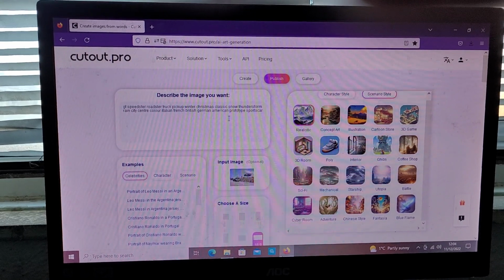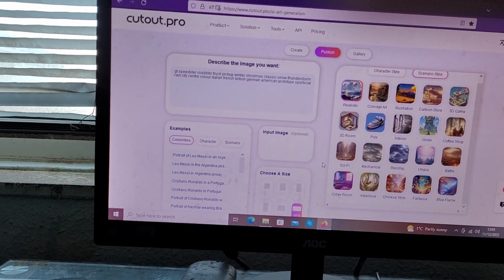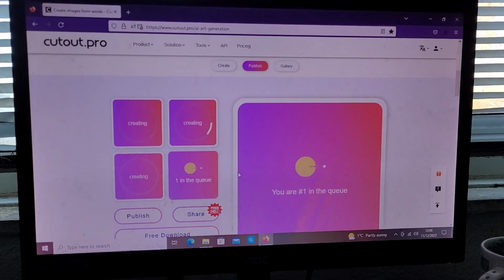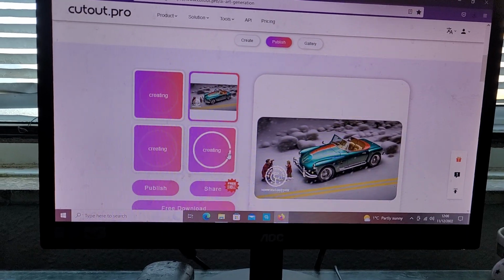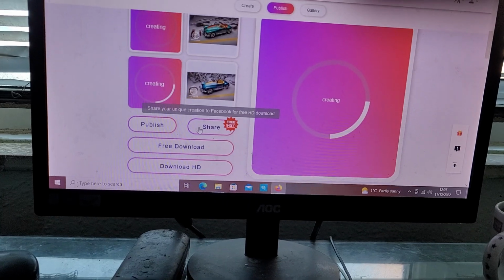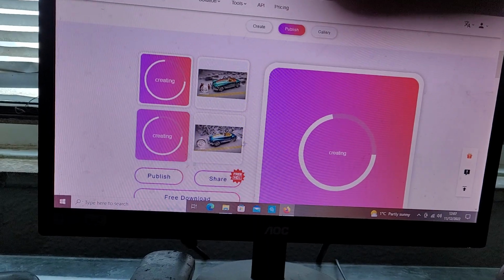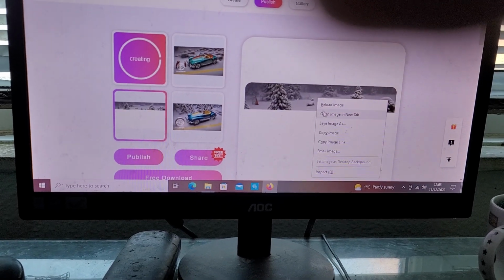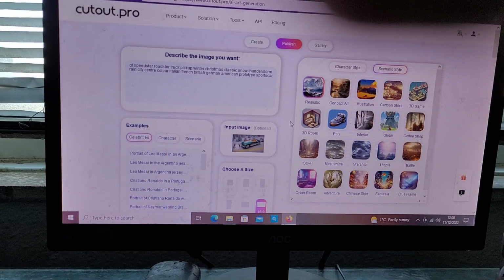Using - Cutout Pro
Me showing you how to use the Cutout.pro image Generator.
Sorry about the sound quality but I was only using my mobilephone for quickness.